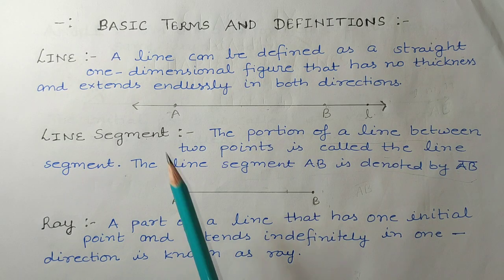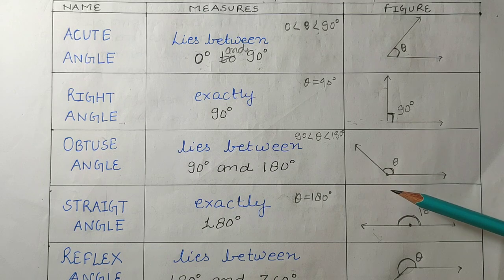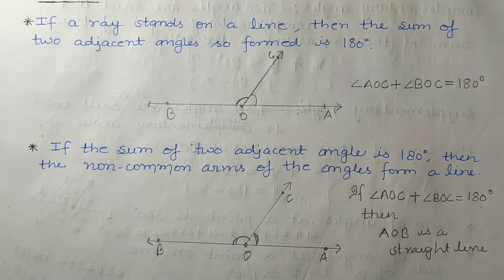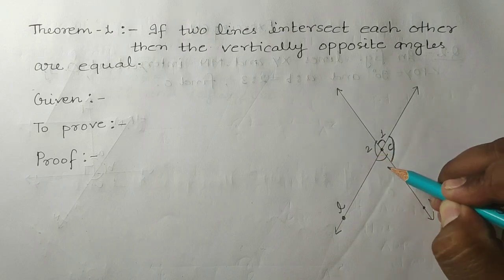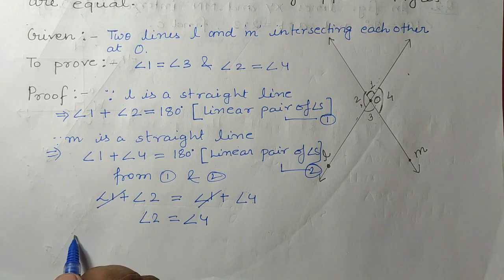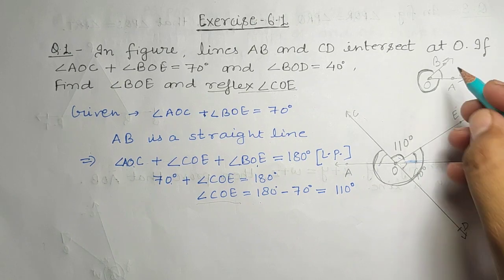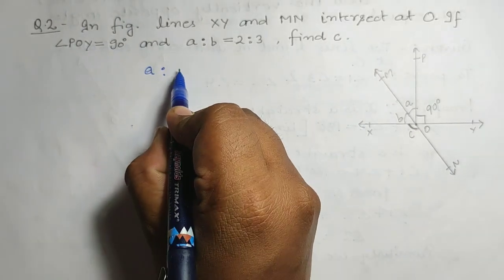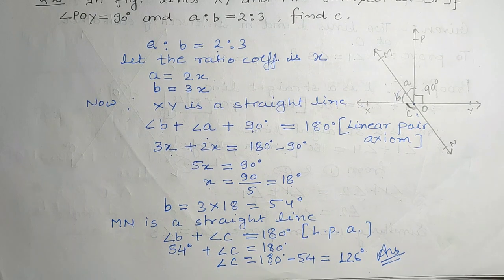Class IX Maths Chapter 6 (Lines and Angles) part 2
Theorem 1